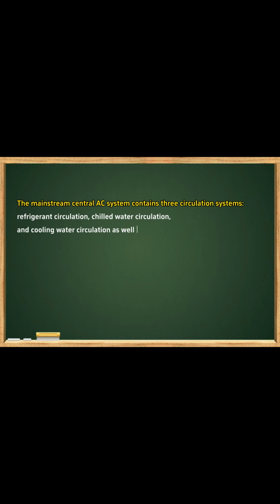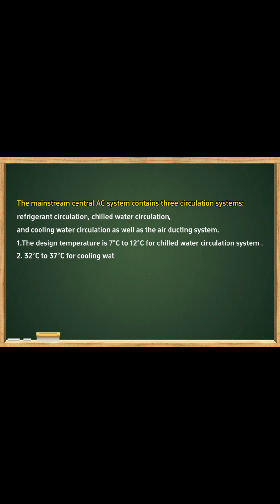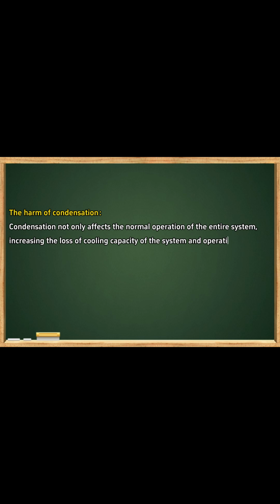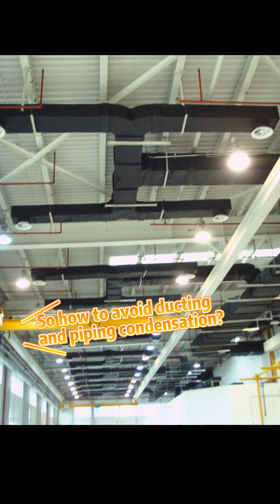Durkee FAQ (Part Ⅰ) | Why would condensation occur on the central AC ducting insulation layer.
Multiple factors may cause condensation on the surface of the central AC piping and ducting insulation layer, including:
Thinner or insufficient insulation layer
Improper installation skill
Wrong material selection
Discover more about Durkflex's comprehensive thermal insulation solutions.